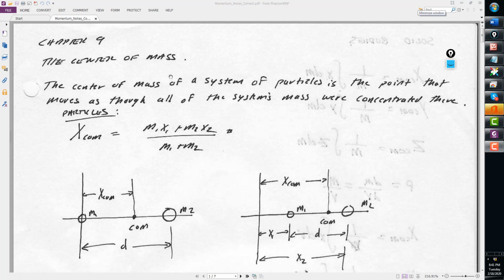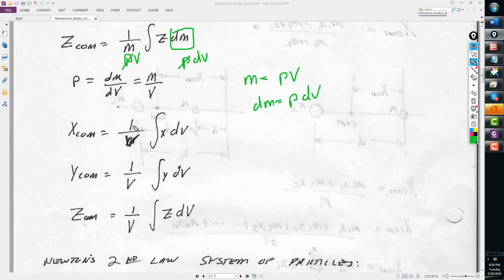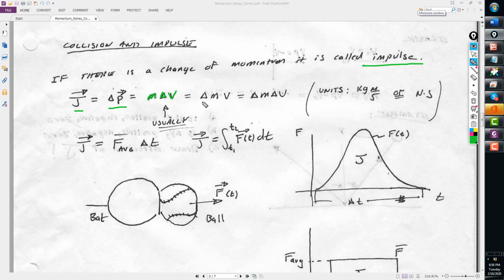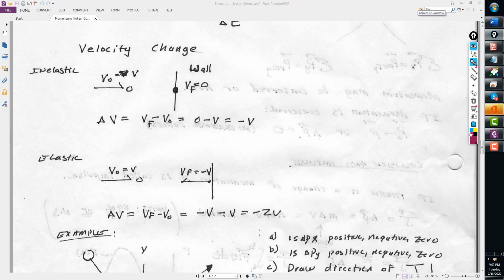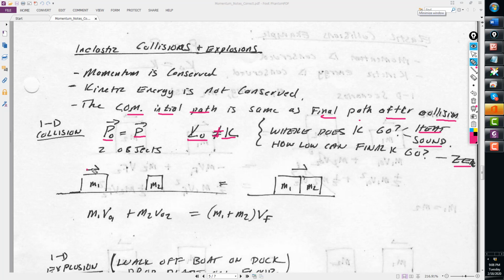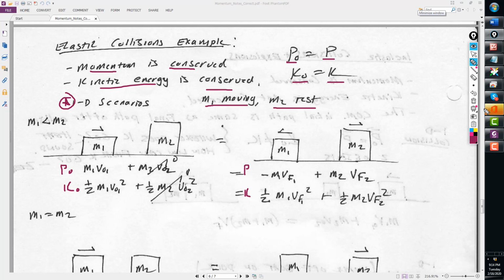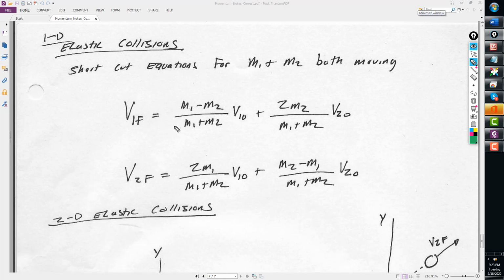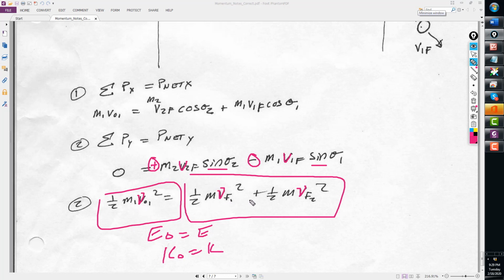Linear Momentum Notes